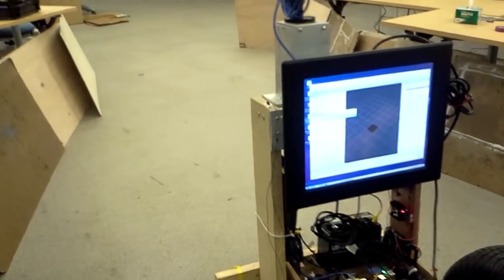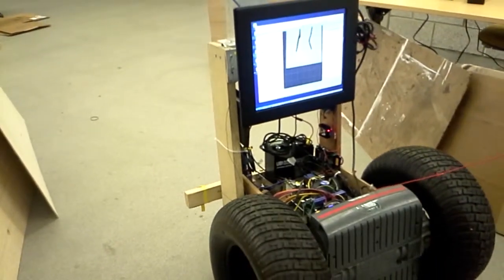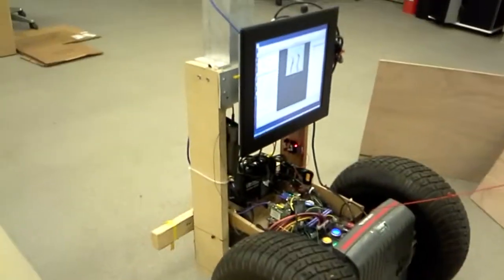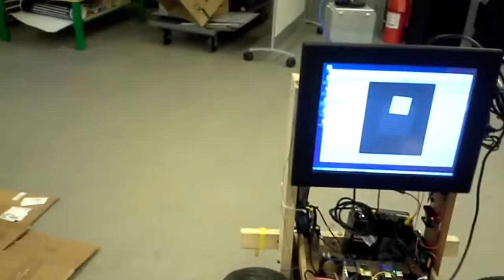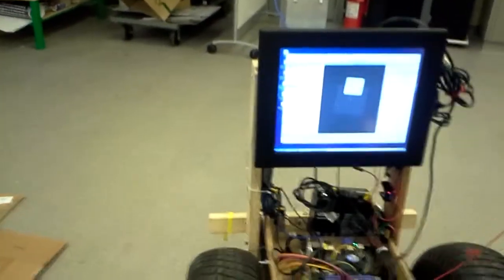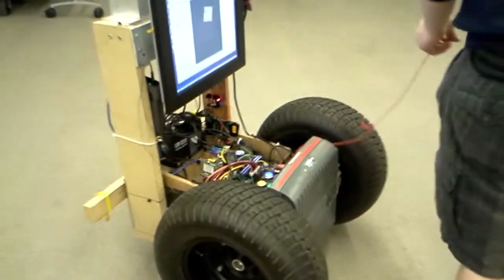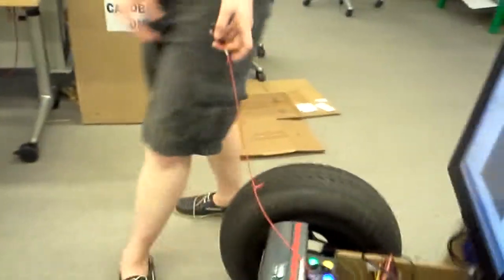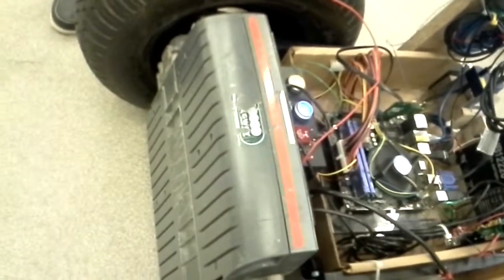Yale IGVC ROS Navigation Stack Test